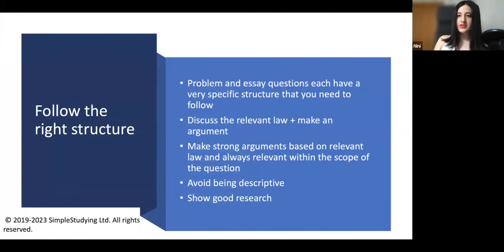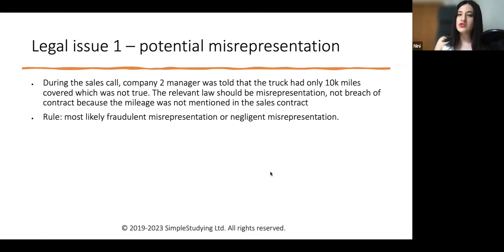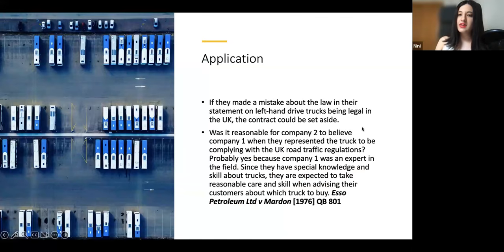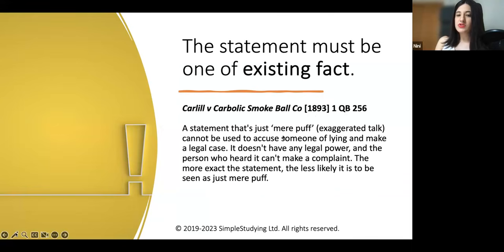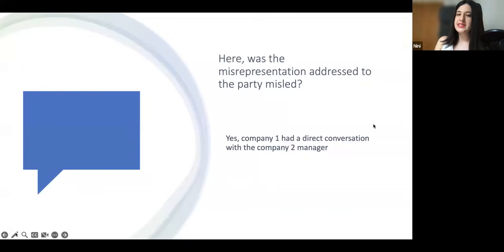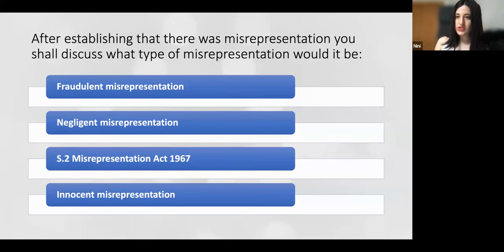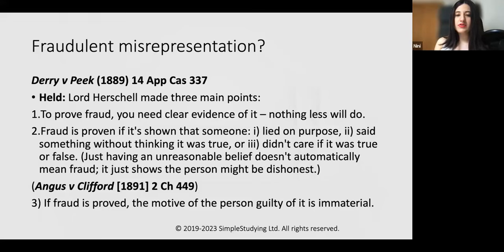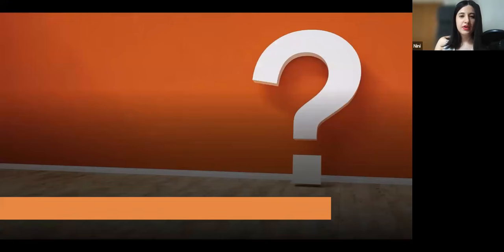Learn how to answer a problem question in Contract Law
How does a first-class student answer Contract law essays or problem questions? SimpleStudying gives you top tips.